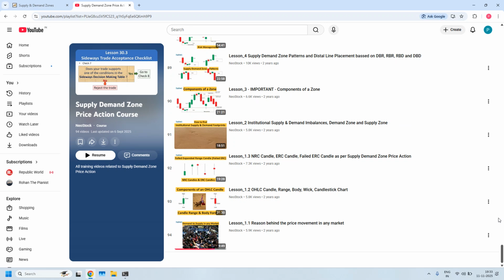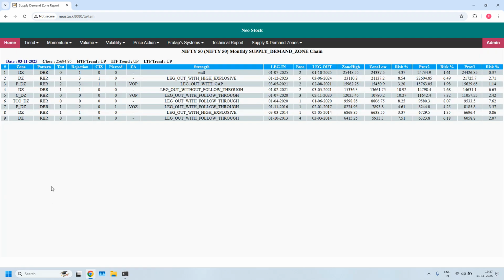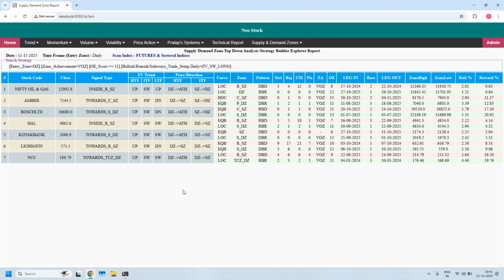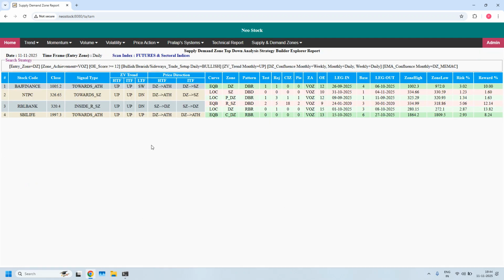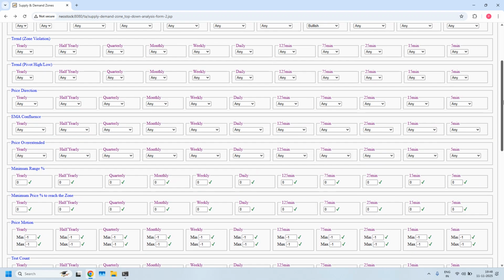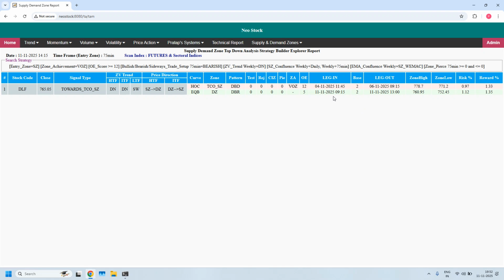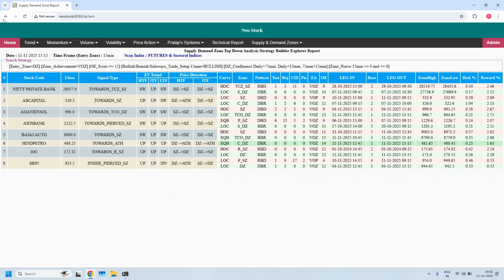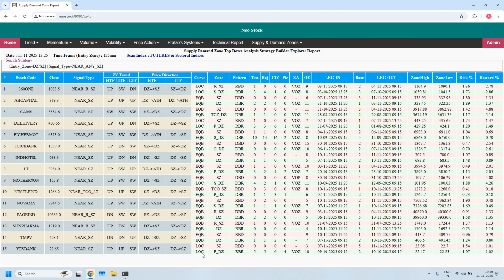NeoStock Supply Demand Zone Reports (11-Nov-2025)